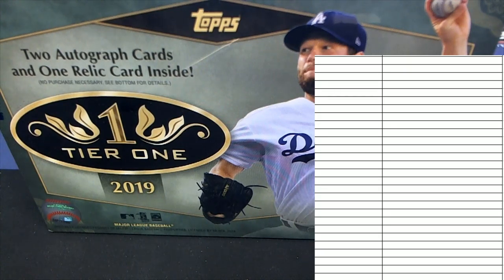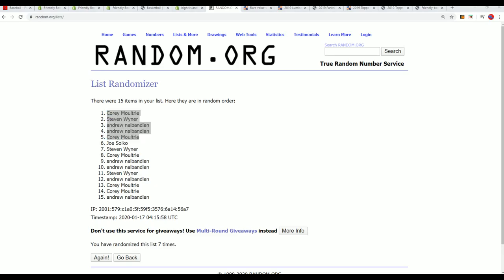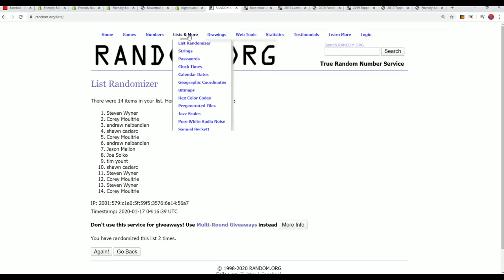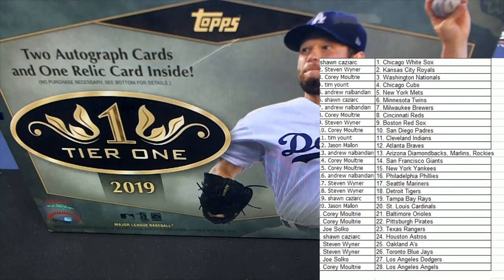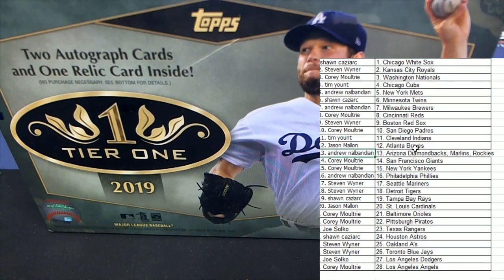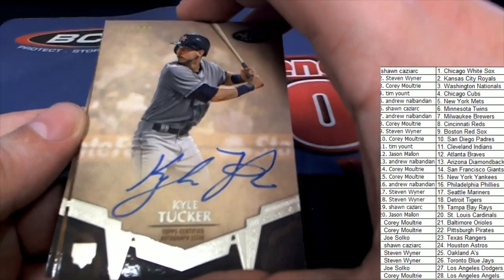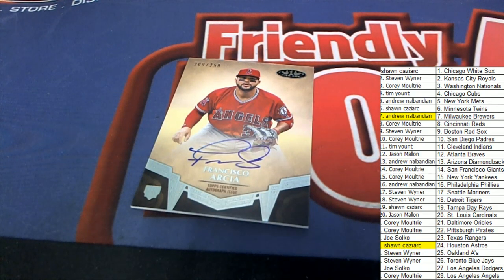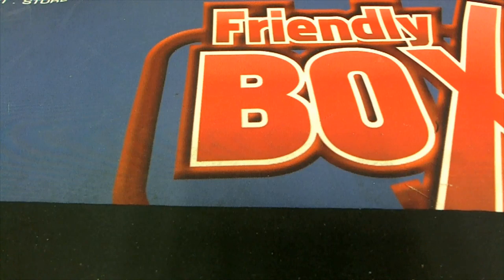2019 Topps Tier One Baseball FILLER & BREAK ID 19TIERONEBB236